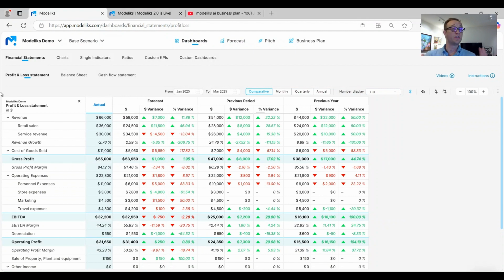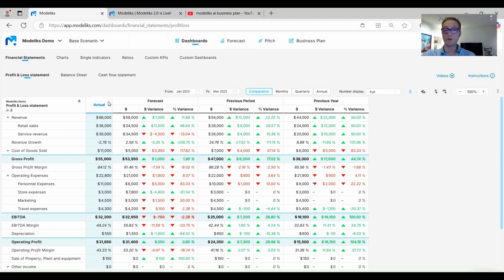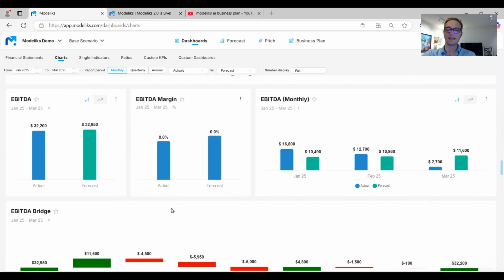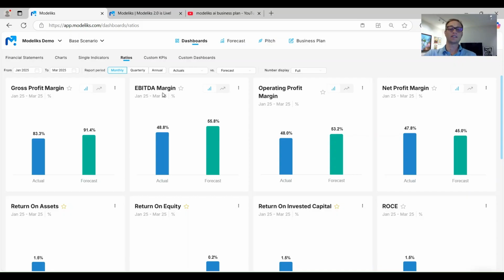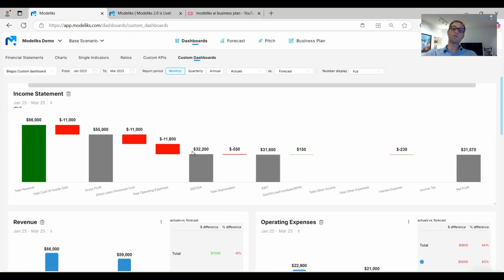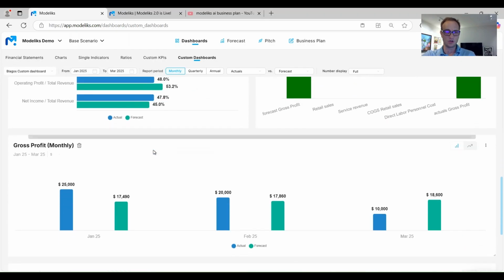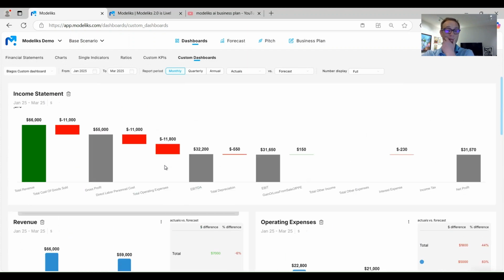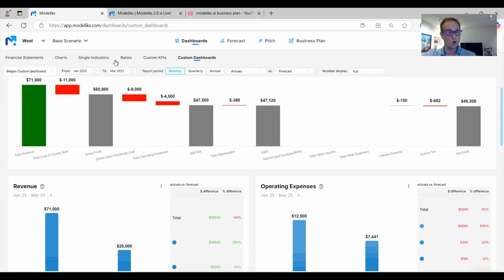Performance Tracking in Modeliks | Financial Dashboards for Better Decisions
Running a business is all about visibility. With Modeliks, you can track actual performance vs plan vs previous periods in one place — no spreadsheets, no manual updates.

In this video, we demo how the Performance Tracking Dashboard works:
1️⃣ Financial Statements – full variance analysis (P&L, Balance Sheet, Cashflow) by any unit (department, project, business unit).
2️⃣ Charts – visualize performance instantly.
3️⃣ Single Indicators – isolate what matters most.
4️⃣ Ratios – 60+ key ratios, automated.
5️⃣ Custom KPIs – focus only on the metrics that drive your business.
6️⃣ Custom Dashboards – create a view tailored for you, your board, or your client.

✔ Accountants offering advisory services
✔ Consultants who want efficient client delivery
✔ Founders & CFOs running multi-unit businesses
✔ Professional services firms needing project & timesheet planning

Chapters:
00:00 Financial Statements
01:14 Charts
02:12 Single Indicators
02:25 Ratios
03:15 Custom KPIs
04:03 Custom Dashboards

With Modeliks, you get clarity, speed, and confidence in every decision.